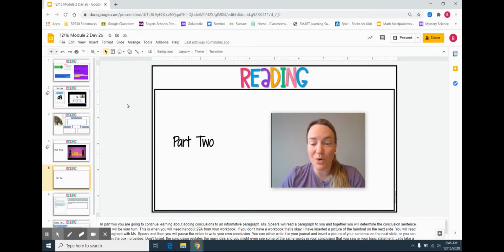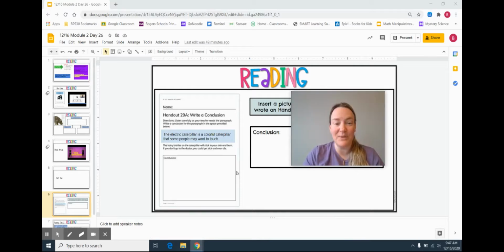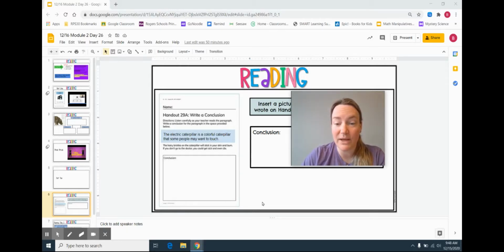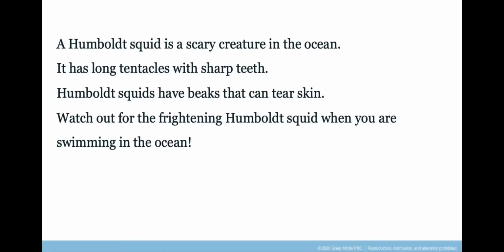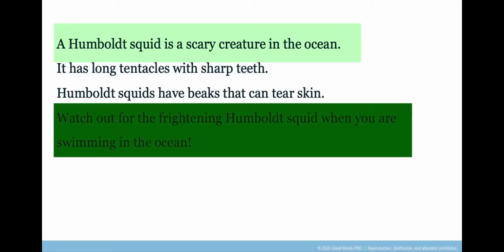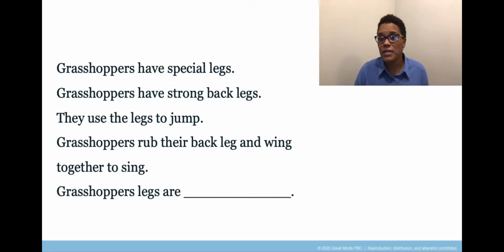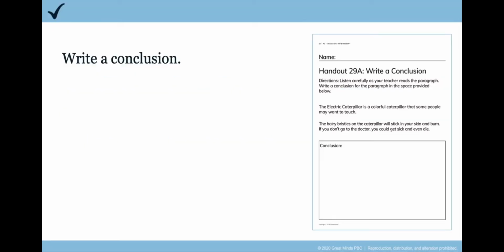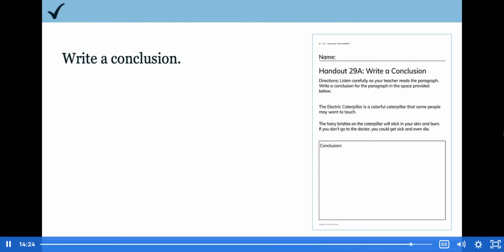Module 2 Day 26 - Part Two